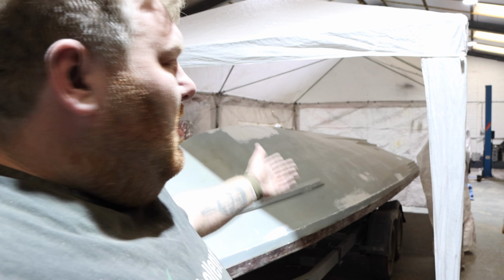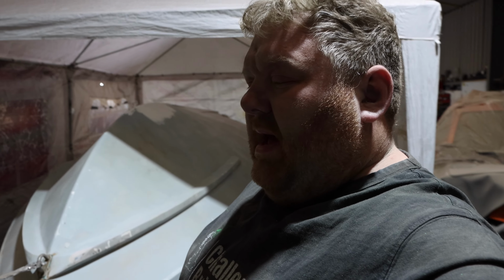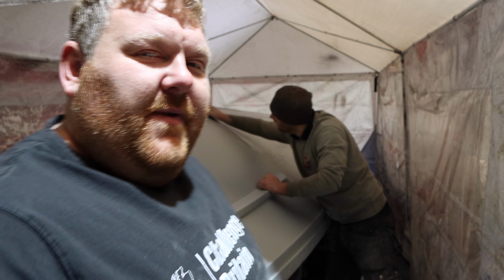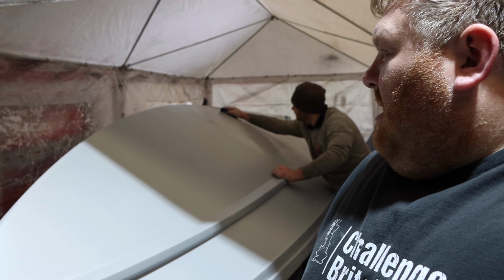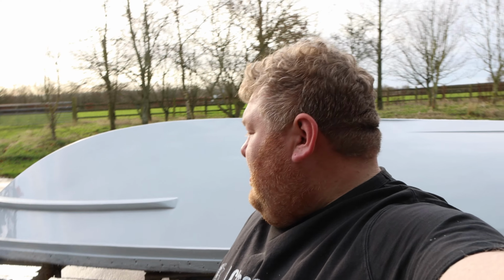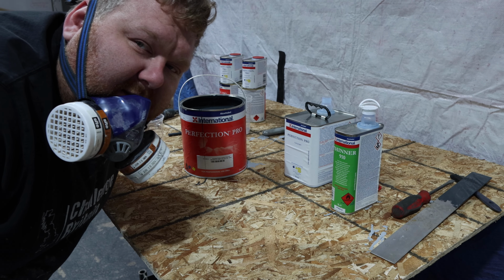Boat Build Part 11 Painting the Hull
Welcome to the 11th part of this series, we are now on the home stretch after all this time.
So in this episode we have painted the hull Anthracite Grey on the bottom and black on the transom.
We have used
DuraPox epoxy undercoat
International Perfection Pro (anthracite Grey Ral 7016)
East Coast Gel Coat Filler
East Coast Flow Coat (black)

It was hard work in the last episode sanding the hull and prepping but well worth it for the great finish we now have.

Tell us your thoughts and ideas we love to hear them.

The next boat build episode will be in a few weeks time now as we are waiting for the seats to arrive.
What is left to do? Installing deck hatches, wiring and fuel tanks to be connected with fuel lines and filler, installing the console with steering and electronics @Raymarine @Icom_UK  installing the seats, painting the deck with anti slip flow coat, Tubes on.
Last but not least, we will wait for Suzuki to finally find us a 300hp Engine. @SuzukiMarineUK

In the next weeks video we are out and about walking again but we have a few announcements to make, big ones! Charity work and adventures coming this year.

Equipment i use and Amazon Affilate Links:
CANON EOS R
RF 15-35 L USM F2.8
RF 28-70 L USM F2
RF 70-200 L USM F2.8
GOPRO HERO 7
DJI RONIN RS2
DJI MAVIC AIR 2